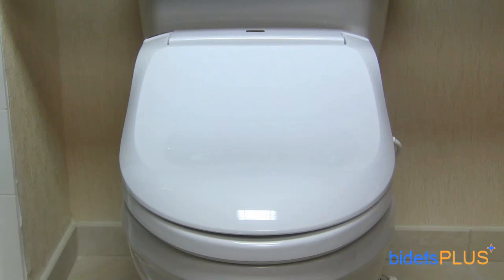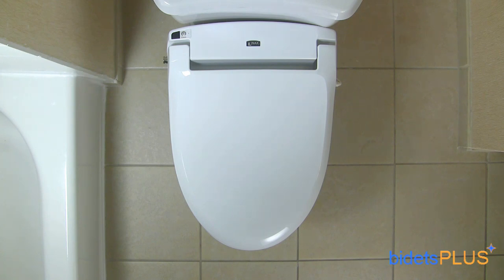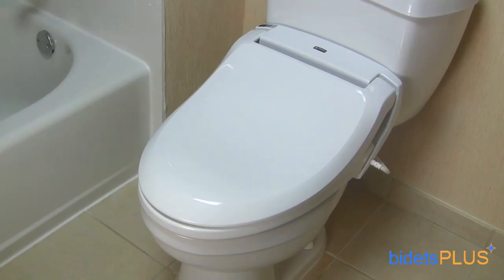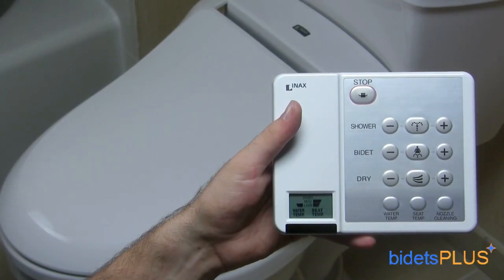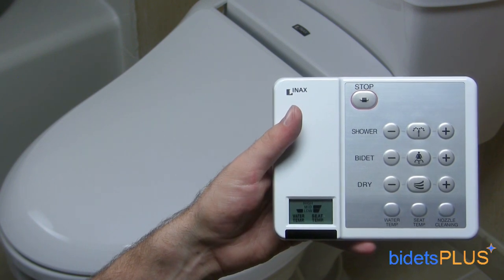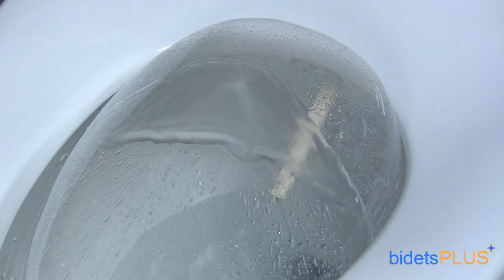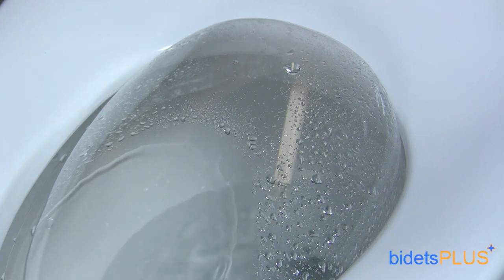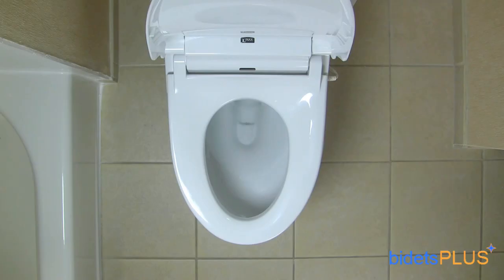INAX Luscence CW-W131 Bidet Review - bidetsPLUS.com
- Scene 1 -

Hi this is Jensen with bidetsPLUS and today we'll be reviewing the INAX Luscence bidet toilet seat.  The INAX Luscence is operated with a wireless remote control, and offers a solid and durable construction that will last for years to come.

- Scene 2 -

The INAX Luscence has an all-white body, with beveled edges as you look around the contour of the lid.  Towards the back, there's a decal with the INAX logo centered in the middle.  There's also a power button, which is located in the upper-left part of the picture.  Next to the power button, you can see a small black square which is the unit's remote control sensor receiver.

- Scene 3 -

Rated for persons up to 500 pounds, the INAX Luscence is one of the most durable seats available.  The lid is also thick and sturdy enough for you to sit on, which is a rare feature with bidet toilet seats.  "Heavy Duty" would be an accurate description with this unit.  If you're looking for a bidet that will last 10 years or more, this is the bidet seat for you.

- Scene 4 -

Another unique feature with this bidet seat is that it fits virtually any toilet in the world.  This includes one piece models with French curve, such as the popular Kohler San Raphael toilet.

While we're on this screen, you can also see that the electric cord extends from this side of the unit.

- Scene 5 --

The wireless remote control for the INAX Luscence is one of our favorites because of its simplicity.  Not only are the buttons clearly labeled, but they're raised slightly as well, so you can feel the buttons as you run your fingers across them.  It's a good looking remote too, with a brushed chrome finish.

In the lower left-hand corner, you can see a small LCD display which indicates the current temperature settings.  A wall-mounting bracket comes included, so you can place the remote neatly on your bathroom wall.

- Scene 6 --

The INAX Luscence is powered by a twin nozzle system.  The nozzle on the right, as demonstrated here, is dedicated for posterior wash.

Water pressure and water temperature are completely adjustable, thru the use of the remote control.

Next, we demonstrate the nozzle for feminine wash.  You can see how noticeably more forward the spray pattern is.  INAX did a great job angling the feminine nozzle more forward for women.

We also note the INAX Luscence has the highest spray volume of any bidet in our store.  With a spray volume of one liter per minute, this is almost twice the spray volume of any other seat we carry.

- Scene 7 -

The bidet also comes equipped with a built-in air dryer.  This helps with residual moisture after washing.

- Scene 8 -

The bidet also features a slow-closing seat, and lid.

- Scene 9 -

Additional features include a warmed toilet seat, but this feature can be turned off if you prefer your seat at room temperature.  The bidet's self-cleaning feature rinses off the nozzles with water before and after each use.  And the bidet's energy saving mode helps decrease energy consumption when not in use.

- Scene 10 -

You can also read our written review on this model in the bidet reviews section, on bidetsPLUS.com.